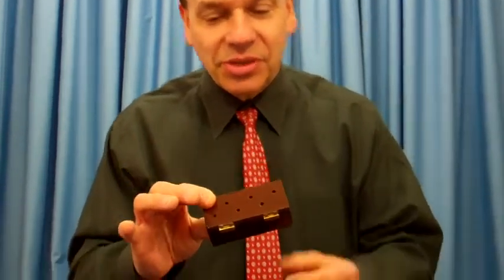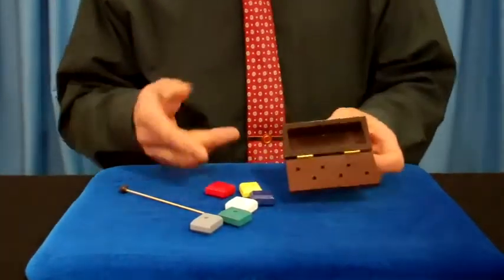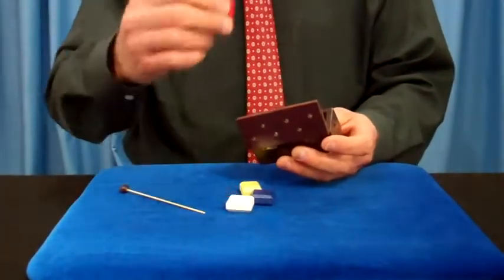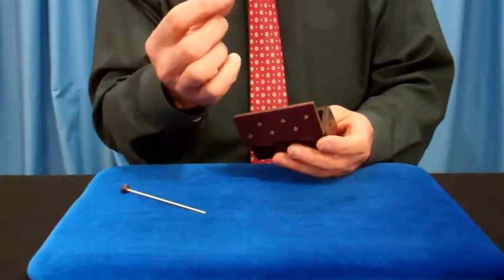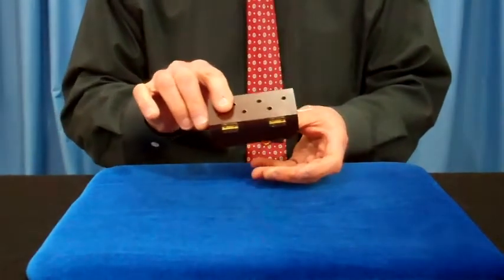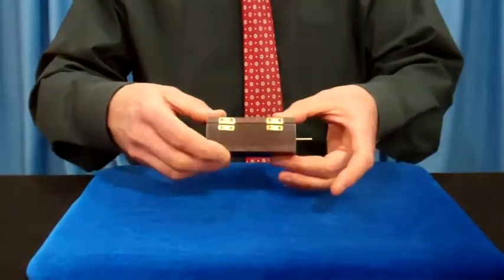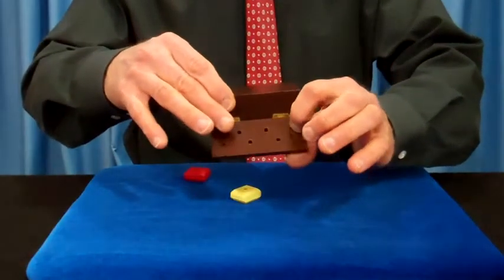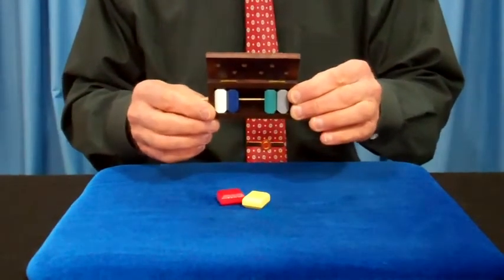You Choose Which Blocks Escape - MagicTricks.com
Unfortunately, this Block Escape magic trick is not currently available from us in this version.